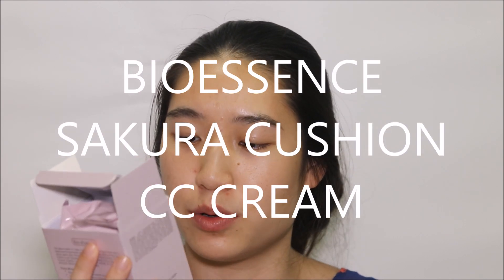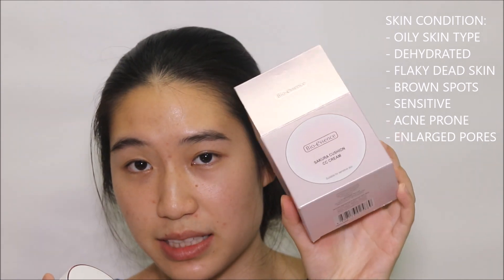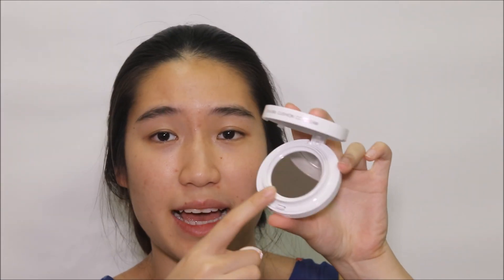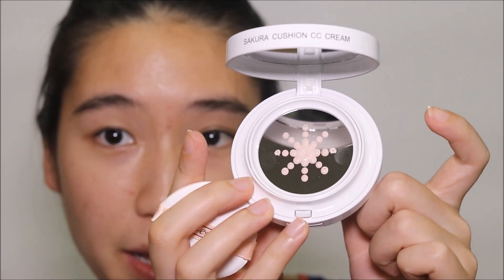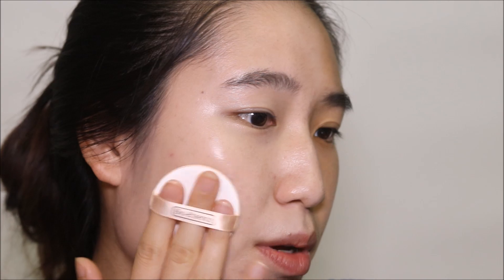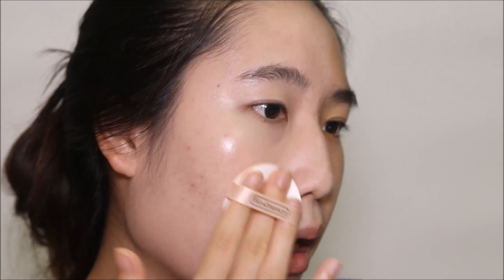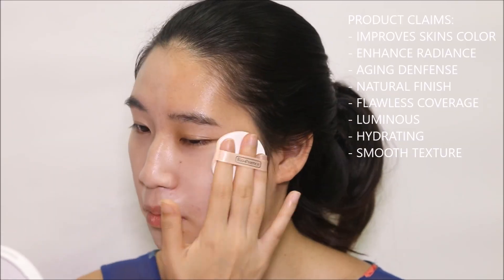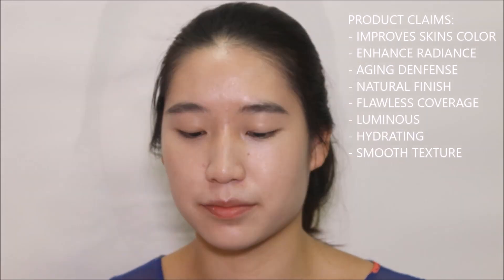NEW Bioessence Sakura Metal Cushion CC Cream Review + Demo | Tricia Young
LET'S CHAT:

PERISCOPE: @trishhyoungg
NEW Bioessence Sakura Metal Cushion CC Cream Review + Demo